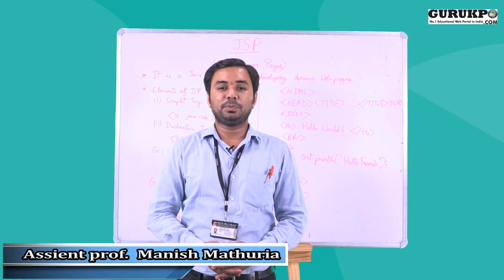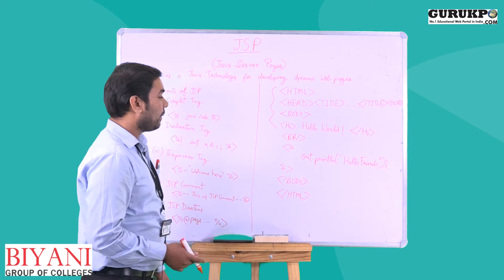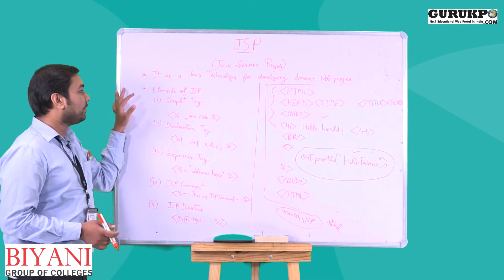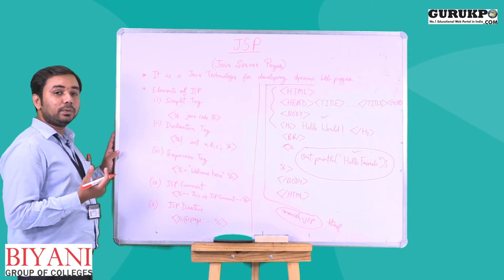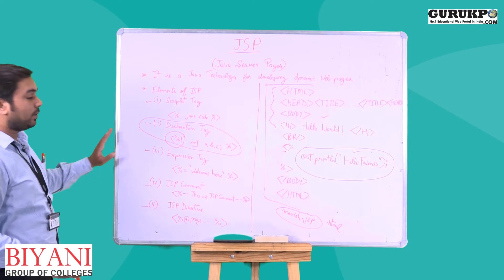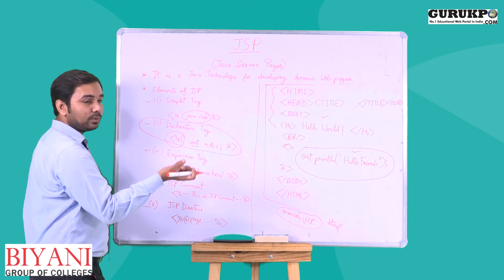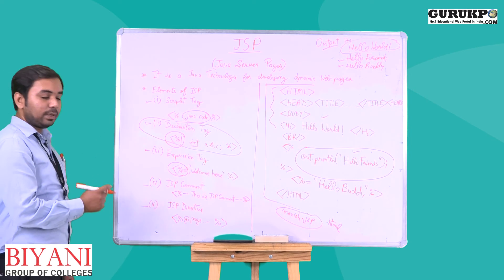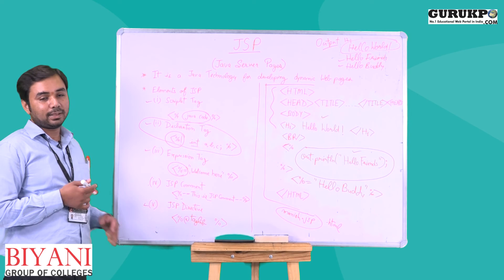What is JSP | Introduction to JSP (Java Server Pages) Tutorial for Beginners | Mr. Manish Mathuria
These Videos are produced by Biyani Group of Colleges Jaipur, a fastest growing girls college in India.